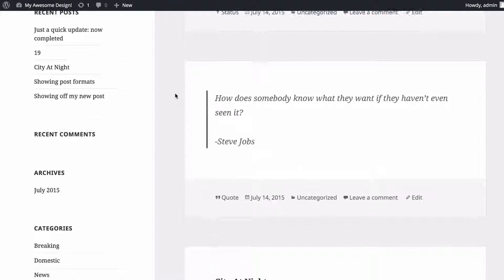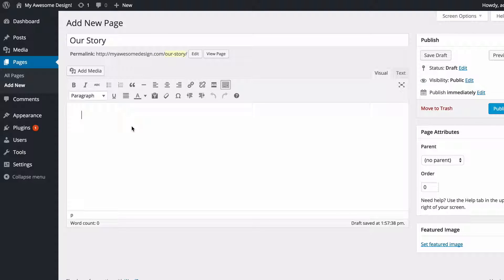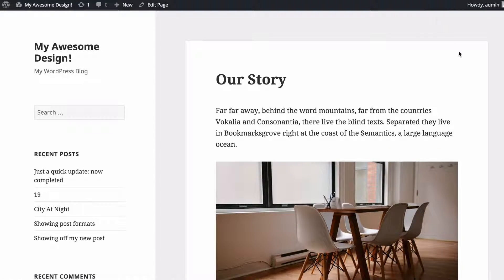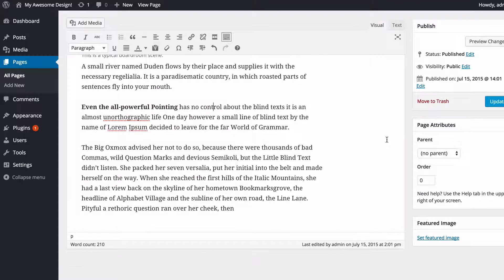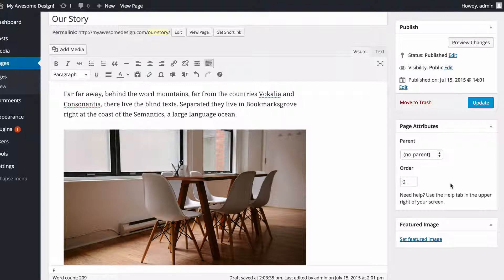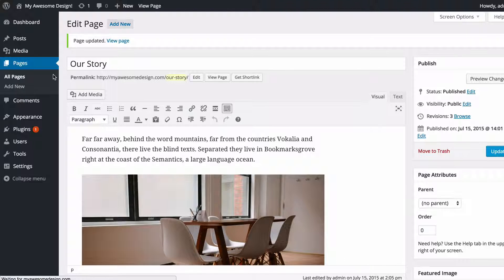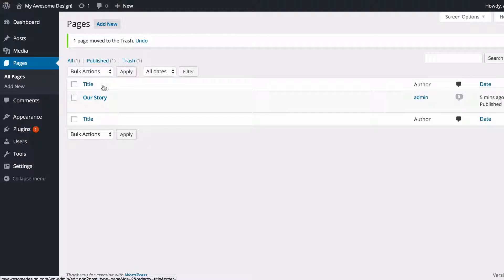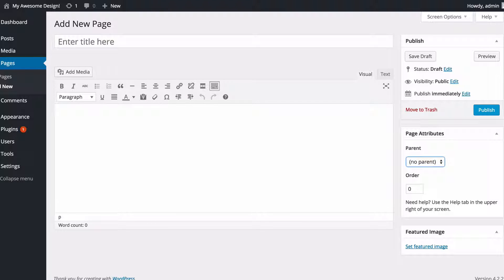WordPress 101 - How to Create and Edit WordPress Page?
Watch the above tutorial to learn how to create a WordPress page and how to edit it.